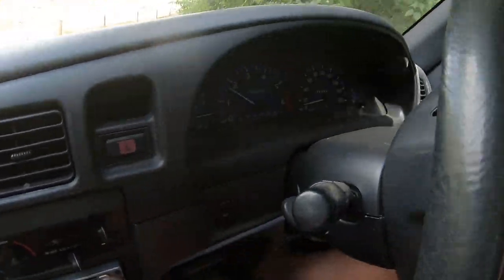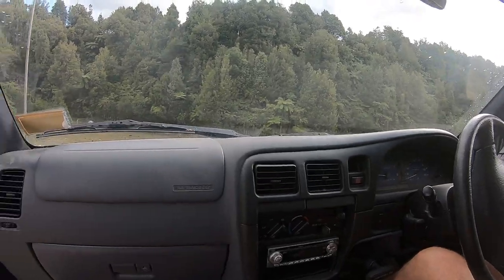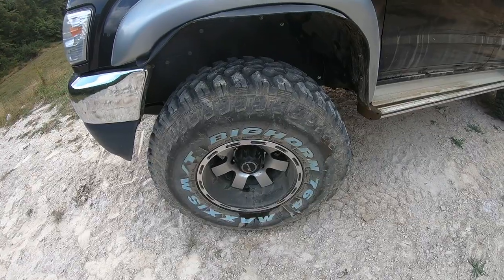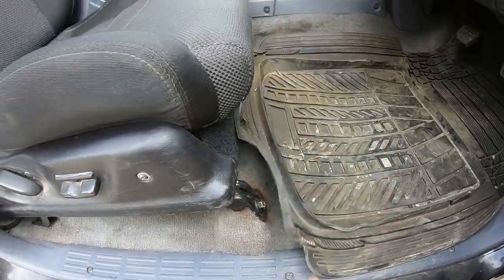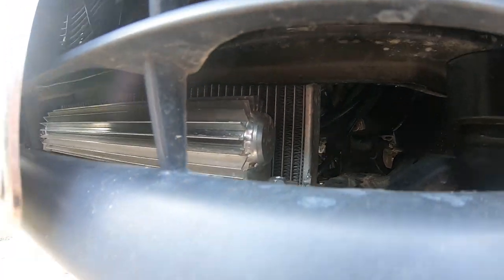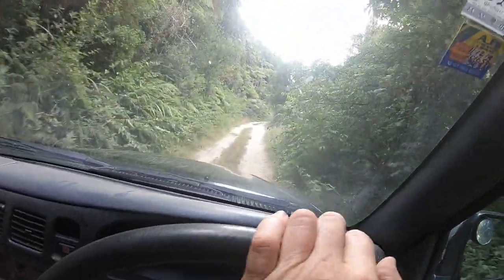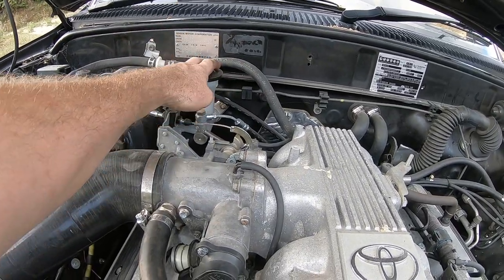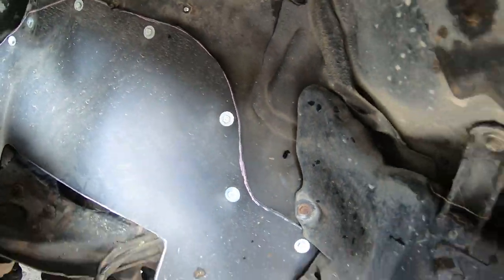Toyota Hilux pickup 2003 1uz Non VVti Manual Black ute engine swap